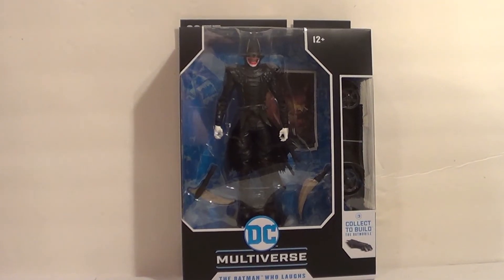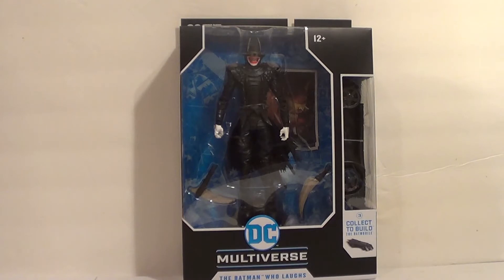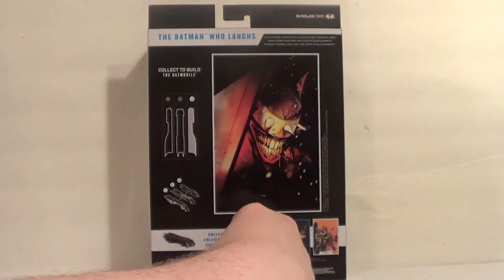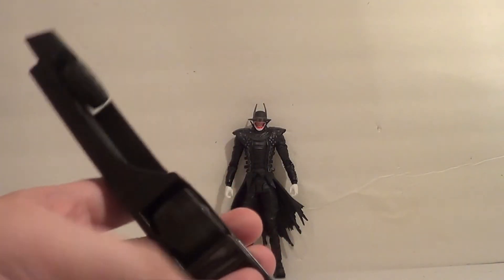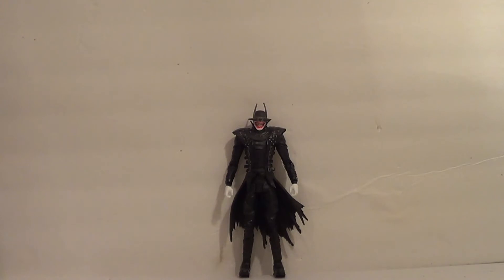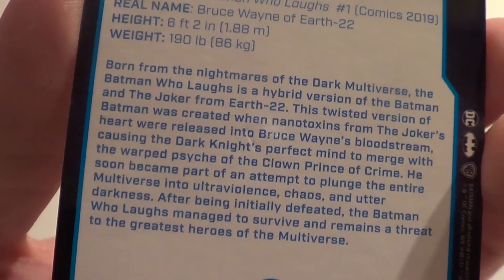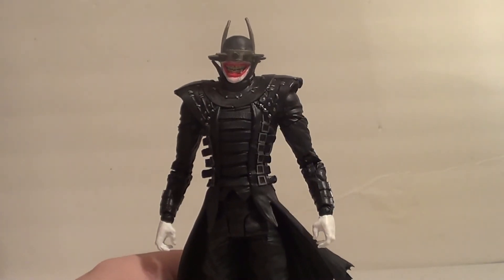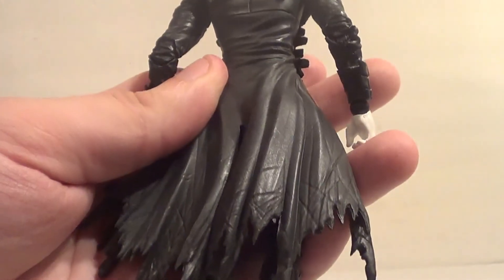The Batman Who Laughs DC Multiverse Action Figure Review